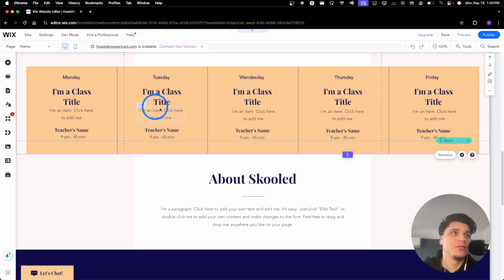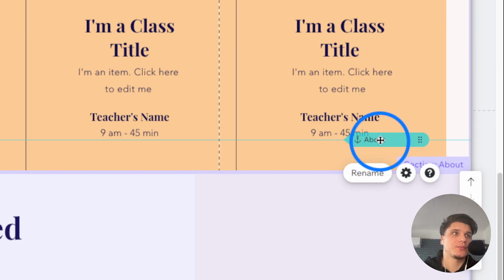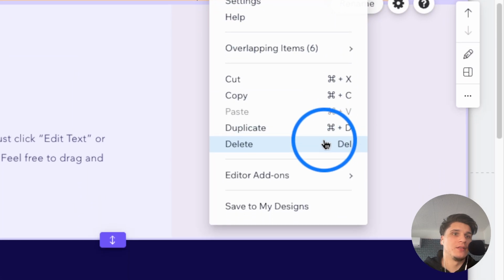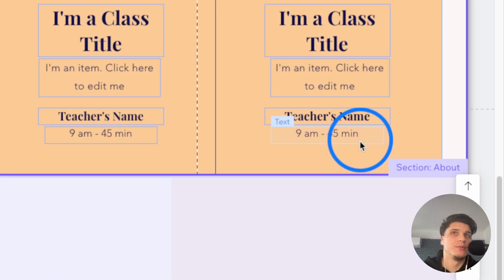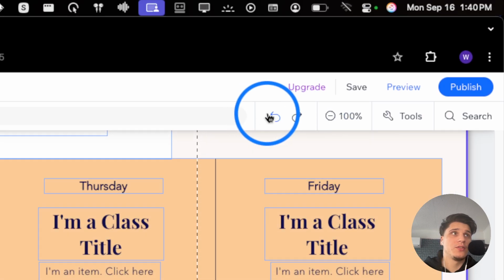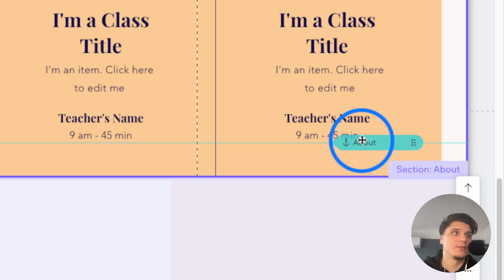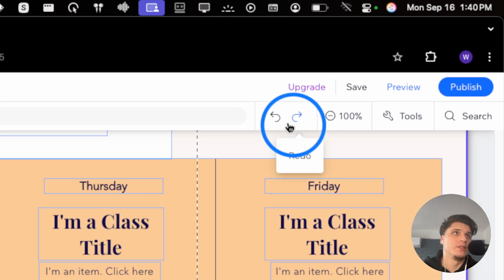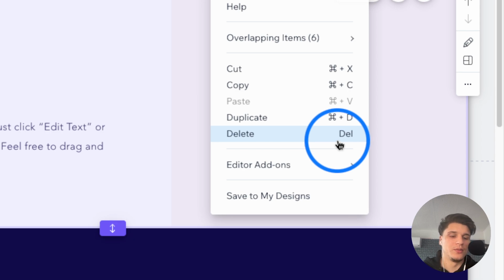How Can I Remove Anchor Links On Wix Website Builder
In this tutorial, I'm going to walk you through the process of How Can I Remove Anchor Links On Wix Website Builder

About this video:
wix website builder remove Anchor Links
anchor links add on wix website
wix builder tutorial